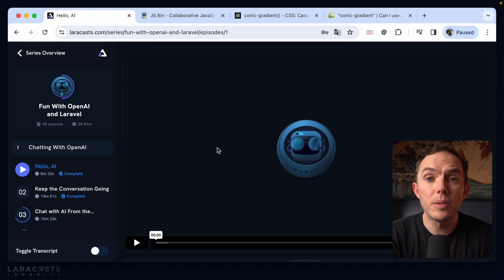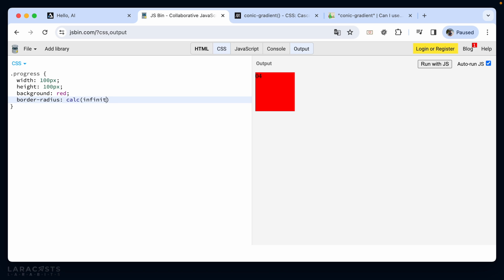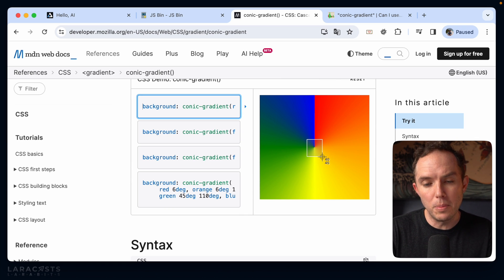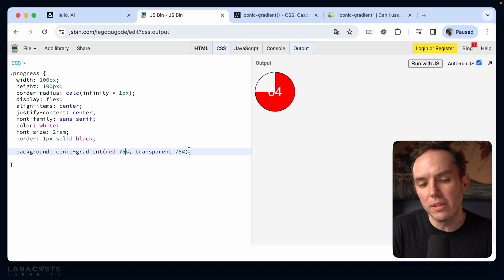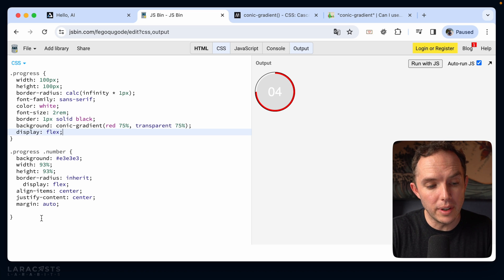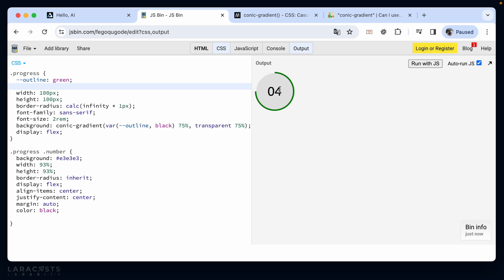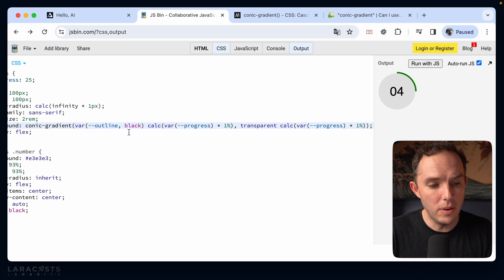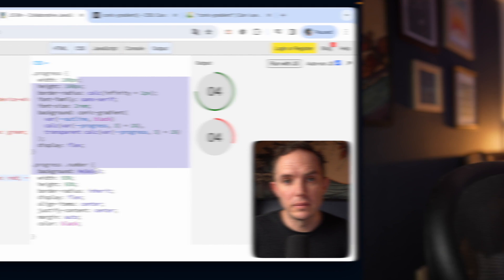CSS-Only Radial Progress Bars Using Conic Gradients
Have you ever seen those thin radial progress bars? Traditionally, JavaScript is used to implement this particular effect? But, these days, we can achieve the same result using only CSS. The secret is to leverage conic gradients. Let's learn how.